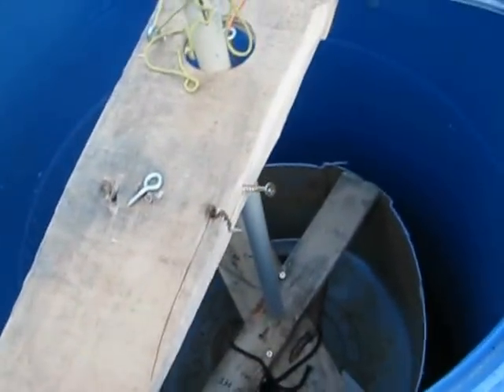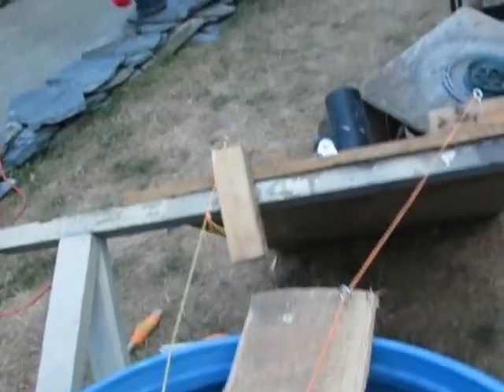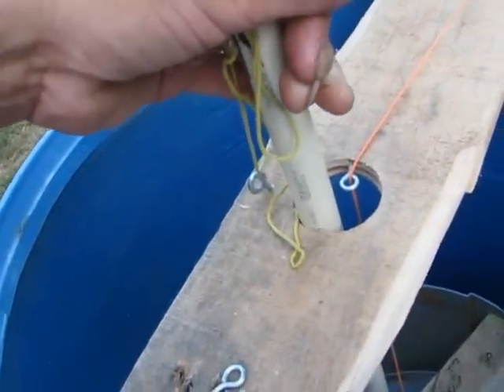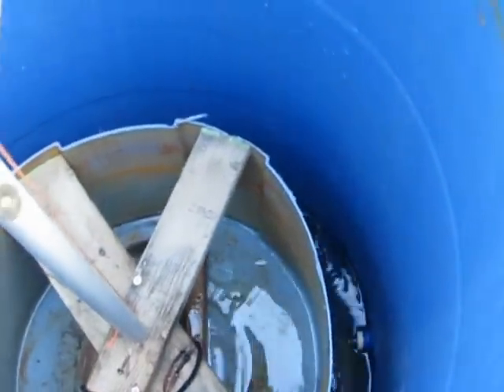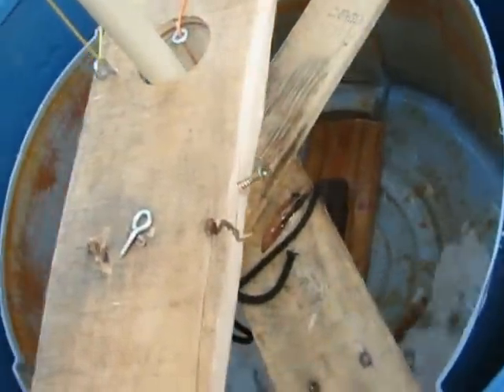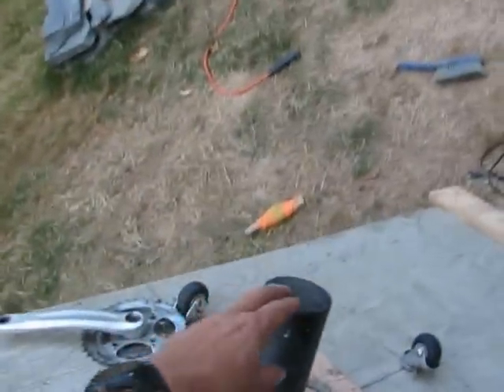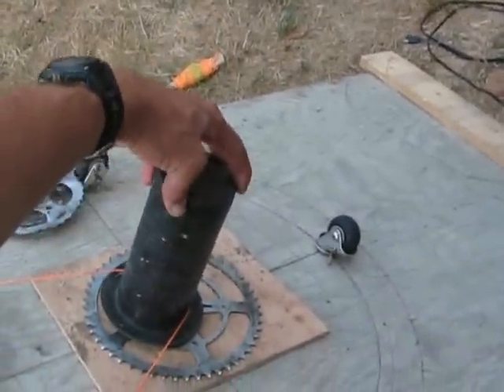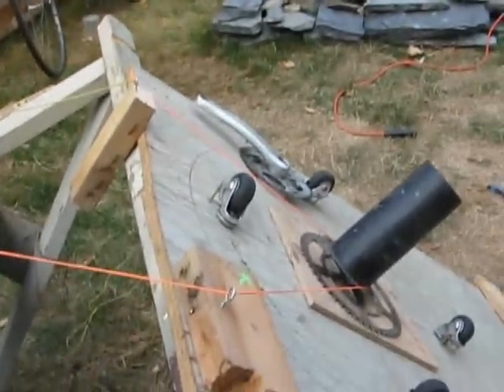New very simple dripper tracker! Use as part of your solar tracker to get more power from your PV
I tested this turning a heavy equatorial mount on Sunday 27th August and it worked really well! How the new dripper trackers works to turn a solar panel or solar cooker. I have made the dripper tracker much simpler in this video. Now there is only one float in one container.  The dripper provides the power to turn a solar cooker or solar panel and always keep it pointed at the sun. The ways to control the speed of the tracker are too numerous to mention. Choose one to reflect the amount of accuracy needed for your application. More details are on the solar projects 2012 playlist Some of the videos will be unlisted soon so the only place to see them all is on the playlist.